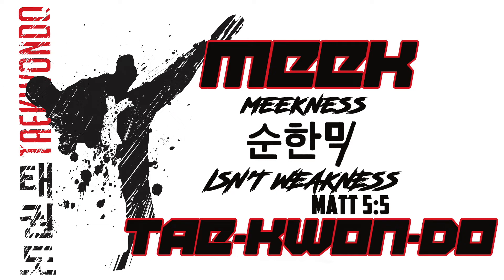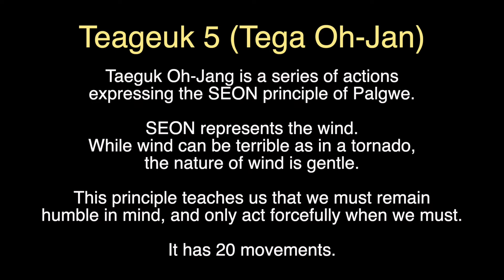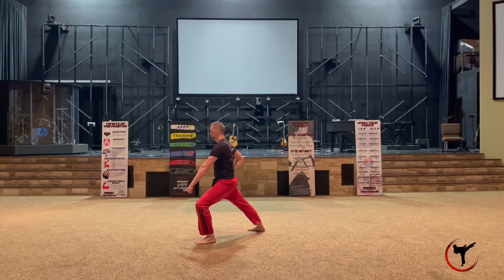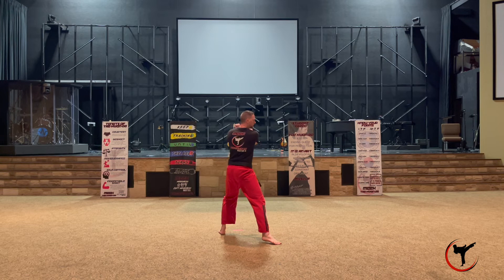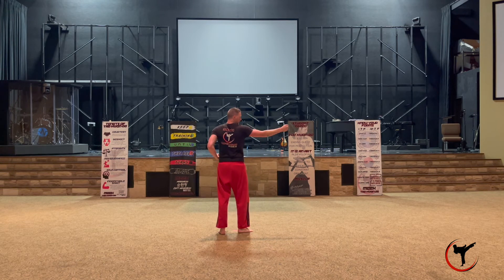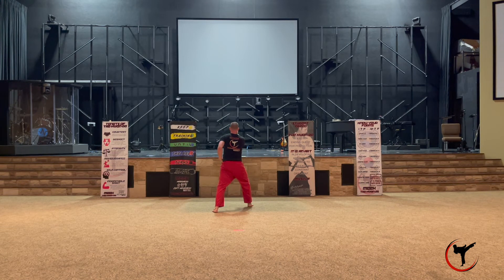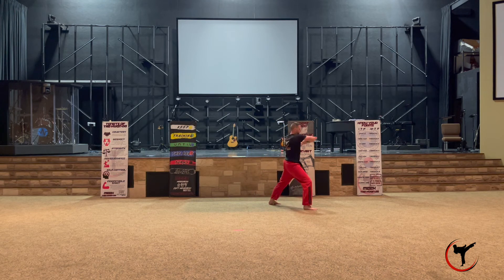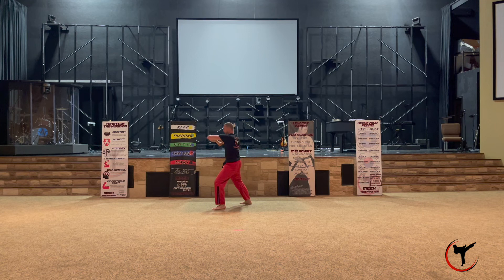Tega 5 (Step By Step)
Symbolizes WIND
What to learn to earn your BLUE BELT